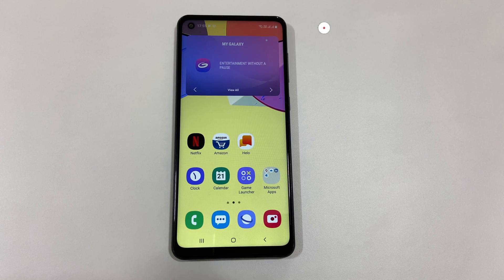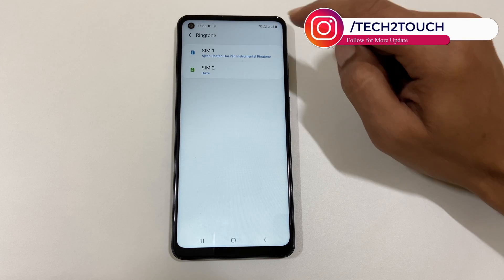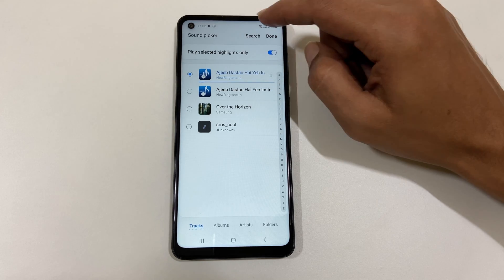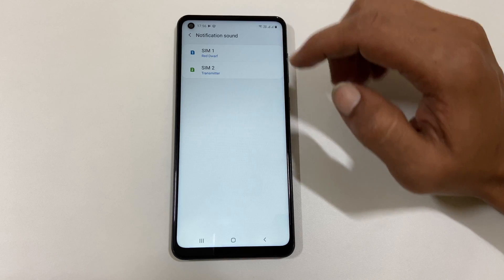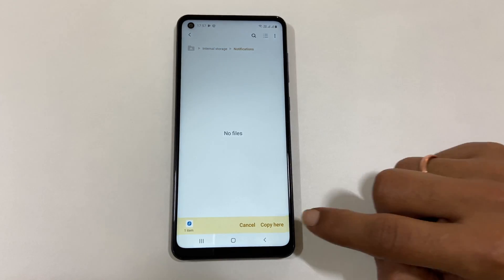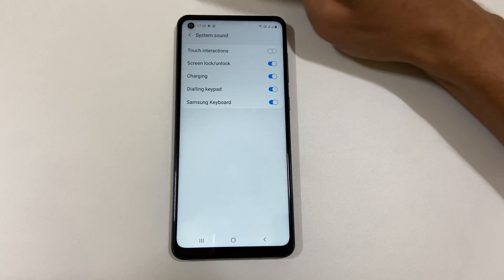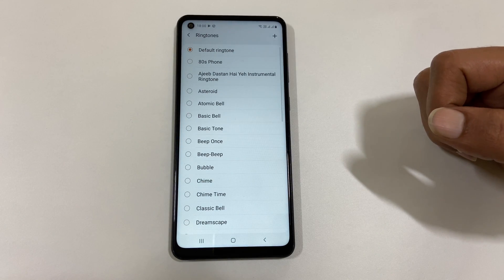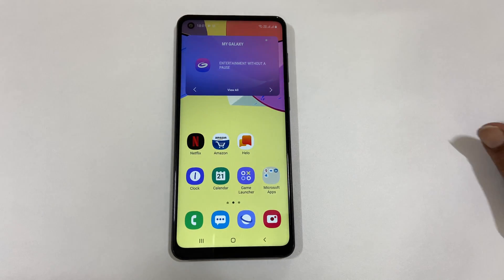How to set Custom ringtone and Notification sound on Samsung Galaxy A21s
This video covers how to set custom ringtone and notification sound for SMS in Samsung Galaxy A21s.
*Timestamp*
Introduction: 0:00
Set custom ringtone : 0:10
Set custom notification sound for messages: 1:14
Set custom ringtone for Contacts: 2:38